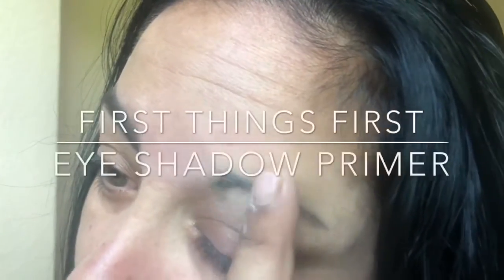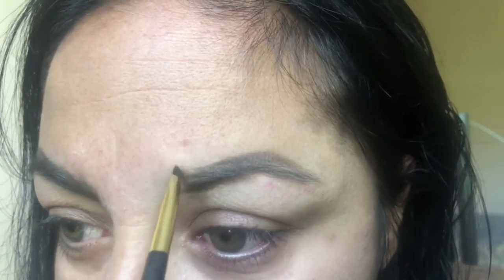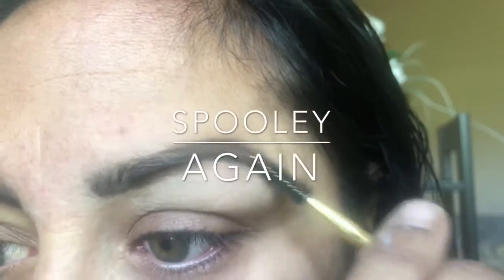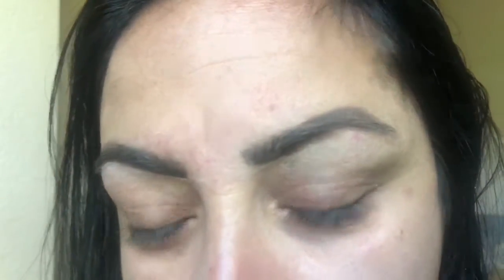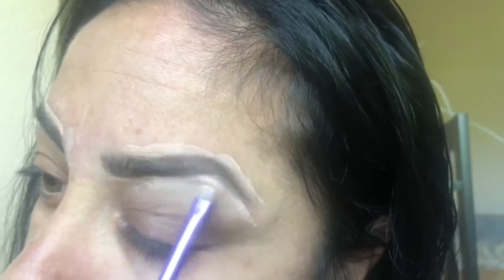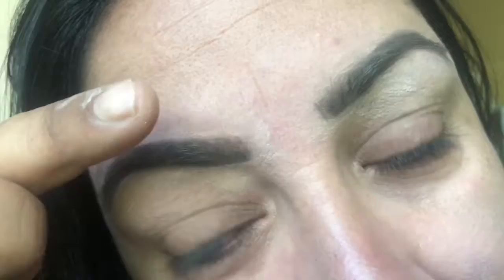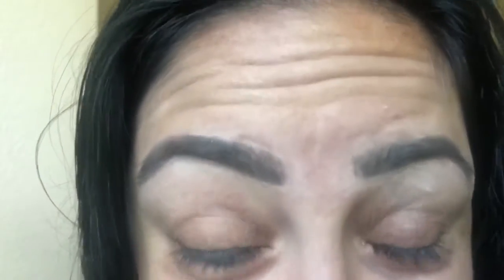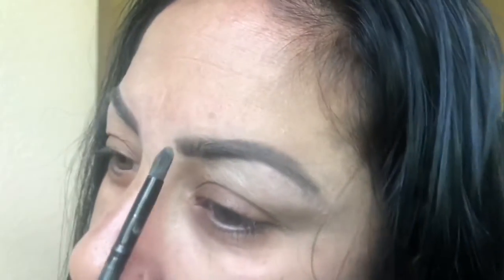Easy-Fleeky waterproof brow routine for beginners/people with sparse or no hair (alopecia)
This is my easy waterproof eye brow routine eyebrow routine for beginners or anyone who needs help making brows that last this eyebrow routine is especially helpful if you have no eyebrow hair or it’s very sparse